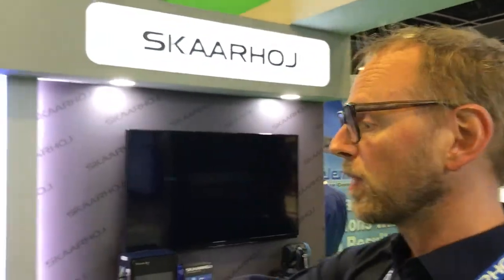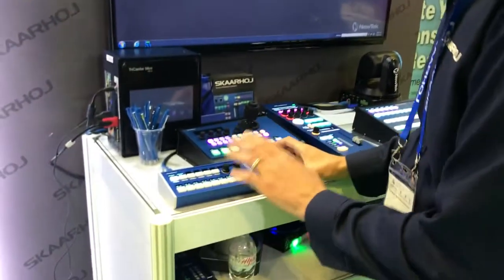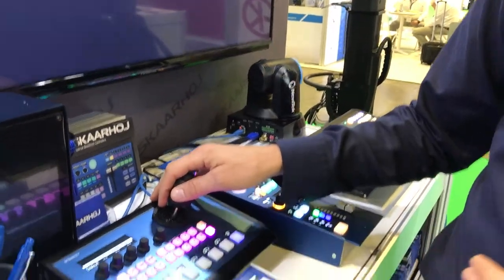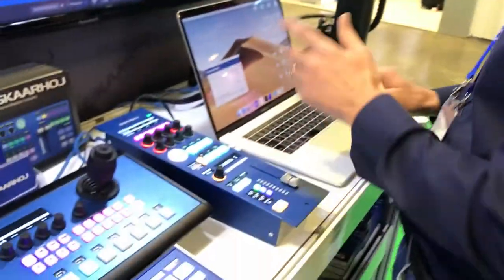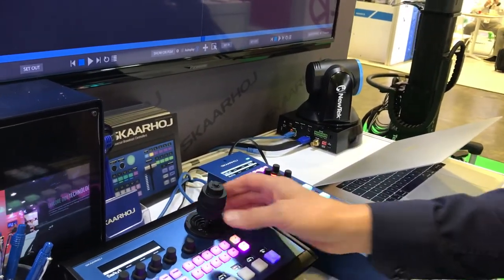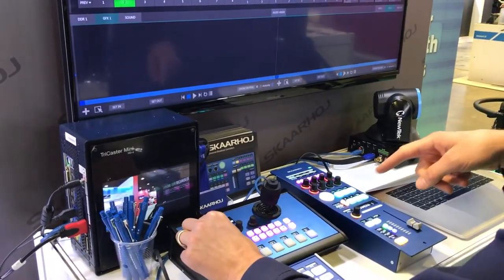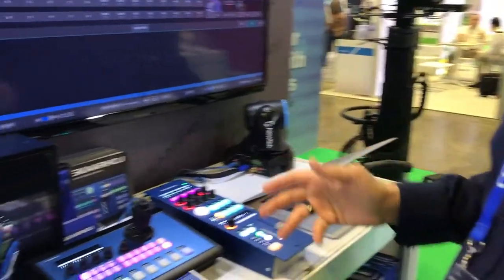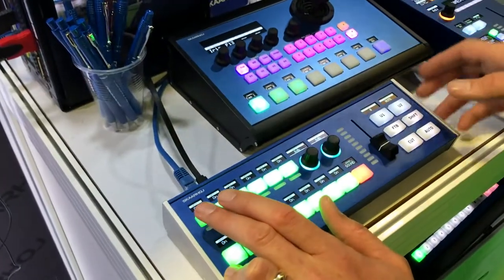SKAARHOJ at Broadcast Asia 2019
Japanese Kanji on SKAARHOJ controllers, ATEM switchers and TriCaster, dual hardware control for NewTek PTZ camera - SKAARHOJ Live Fly, Air Fly, RCP w/Slider, PTZ Pro - at Techtel Booth at BCA2019.